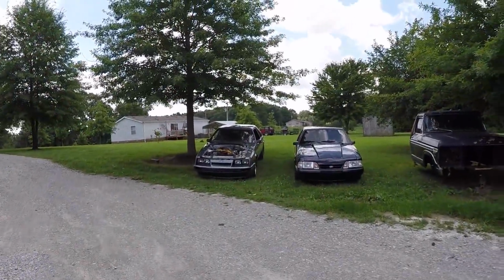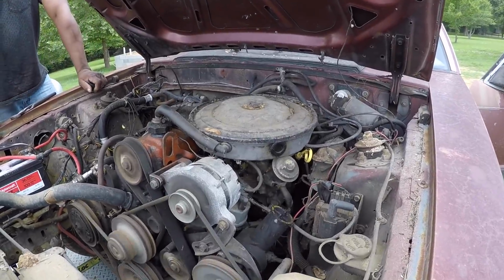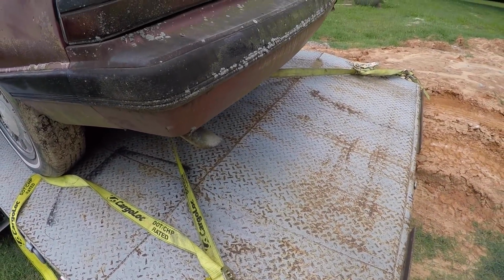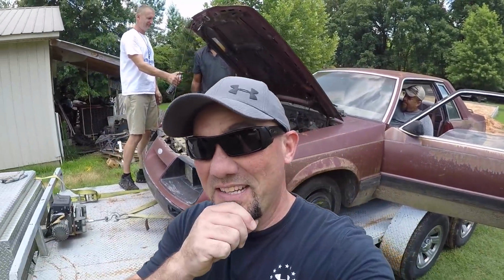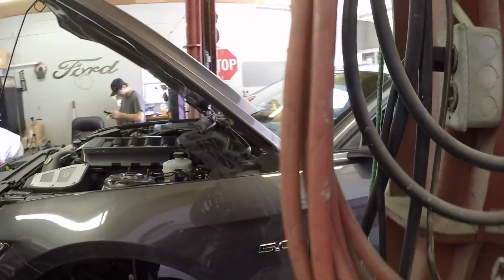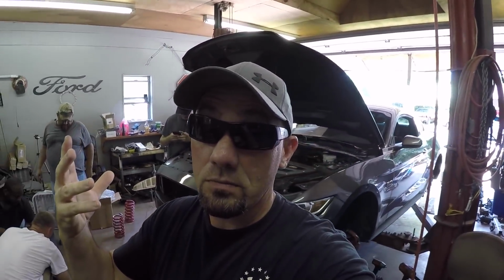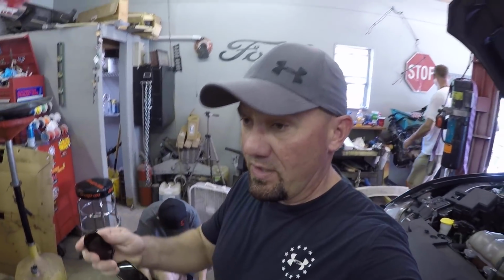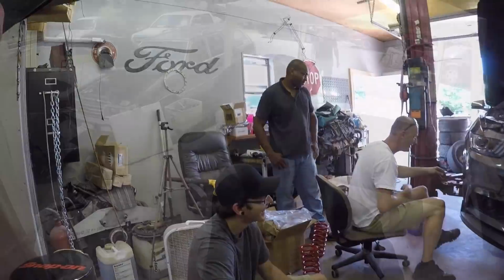The '89 GT is back at the shop, foxbody resurrection time!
After getting the one owner foxbody GT back running, the owner brings it to the shop to bring it back to its former glory! MORE PROJECTS!

iTunes search: The Foxcast Podcast
iPhone & Android mobile app: Search Foxcast Media in the app store, or Google play store